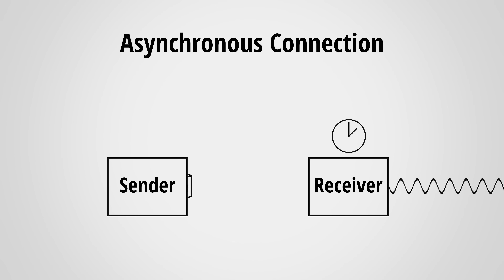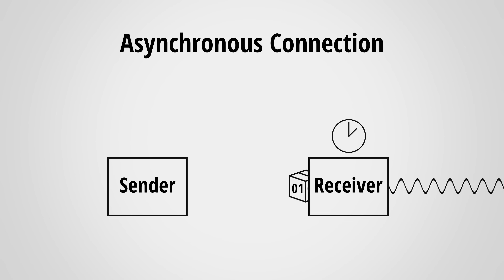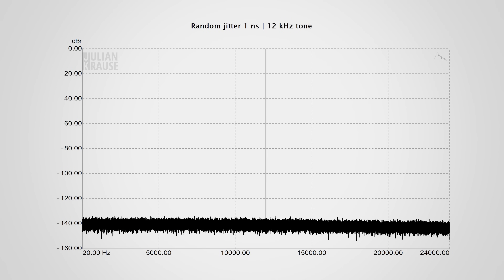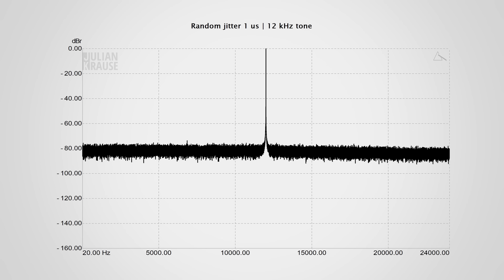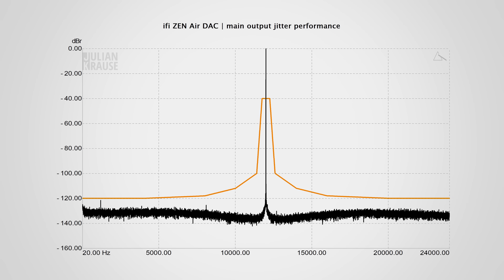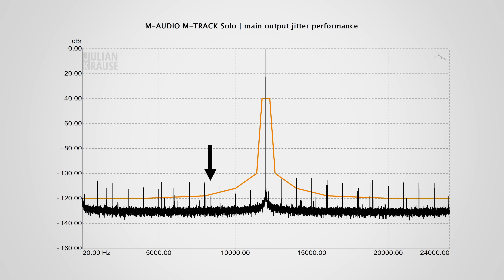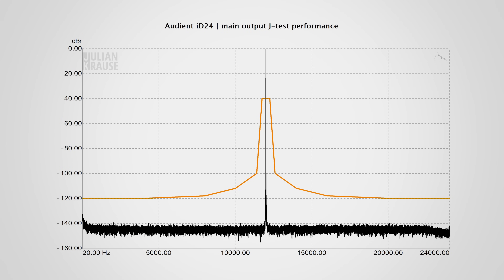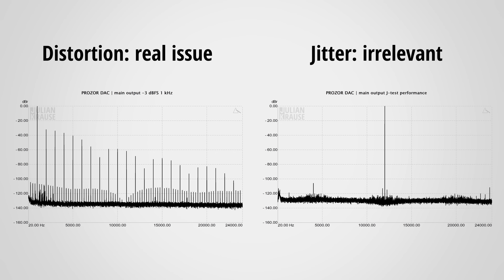Jitter is RUINING your audio? The TRUTH about jitter!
Jitter is still highly debated in the Hi-Fi world but is it really that problematic? In this video I explain what jitter is, how it can impact audio quality and why jitter is not a big deal anymore.

00:00 Intro
00:44 Jitter explained
01:36 Jitter sound misconception
02:28 Where does jitter come from?
02:56 Synchronous and asynchronous connection
05:10 Audibility of jitter and sound samples
08:36 The truth about jitter
11:22 Verdict